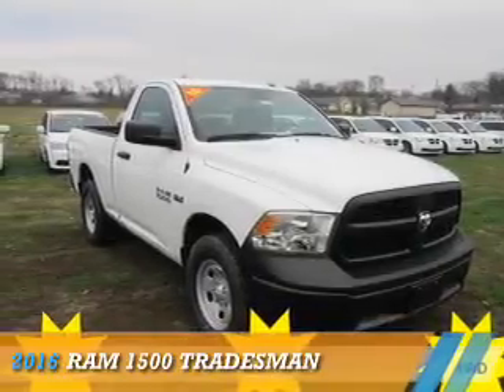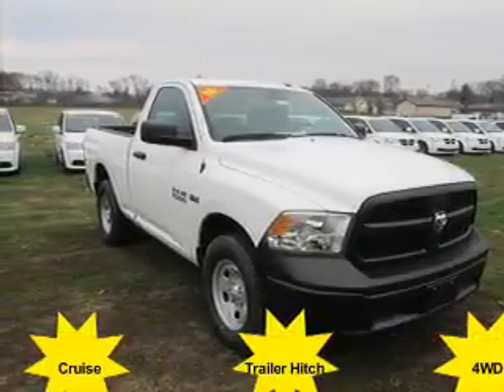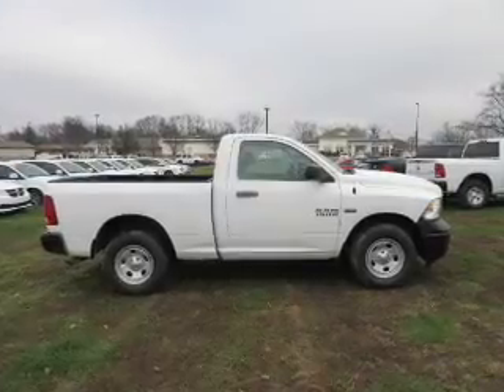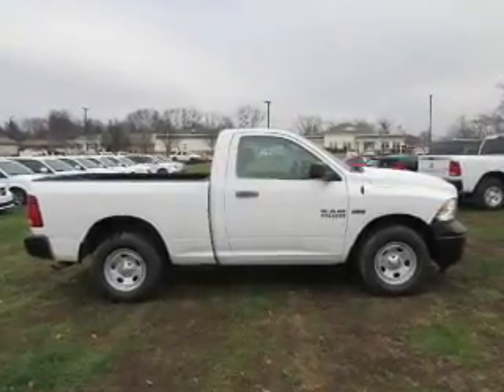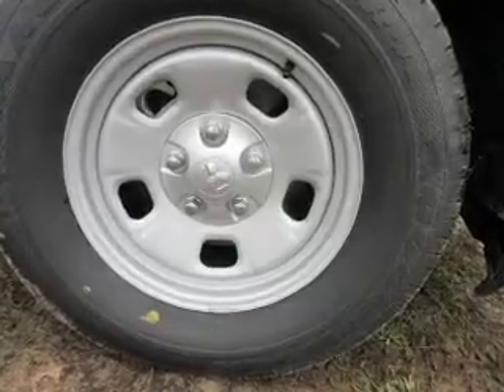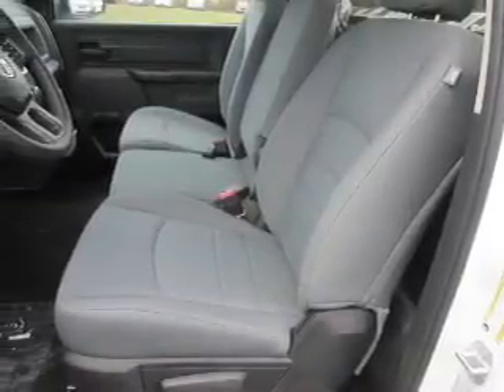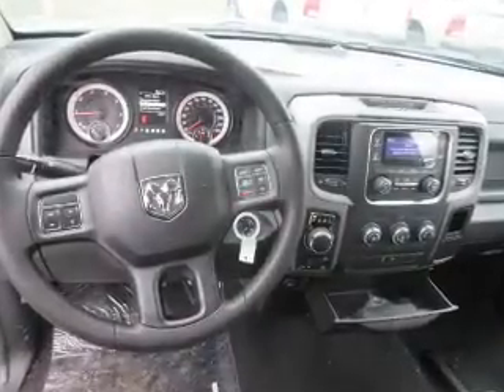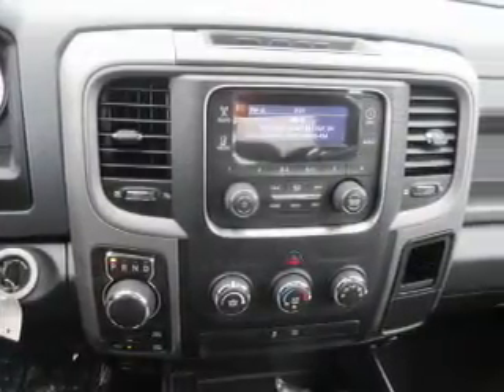2016 RAM 1500 15895 - Mt Carmel IL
Year: 2016
Make: RAM
Model: 1500
Trim: Tradesman
Engine: 5.7 liter 8 Cylindercylinder 4WD
Transmission: 8-Speed
Color: White
Mileage: 1
Address:
1422 W 9th St
Mt Carmel, IL 62863
VIN:3C6JR7AT0GG169248